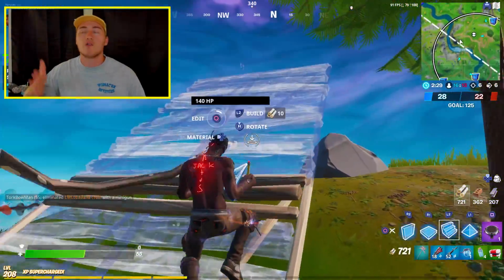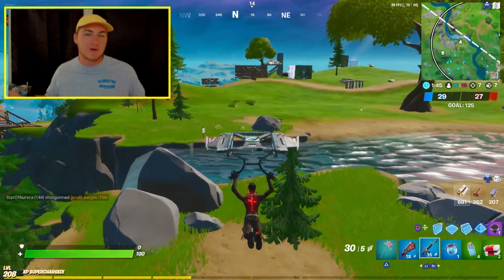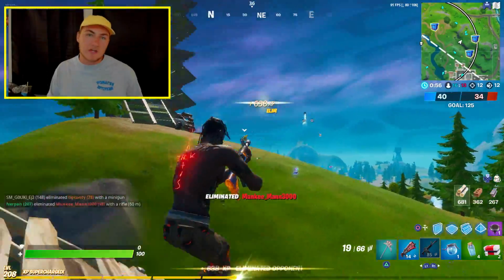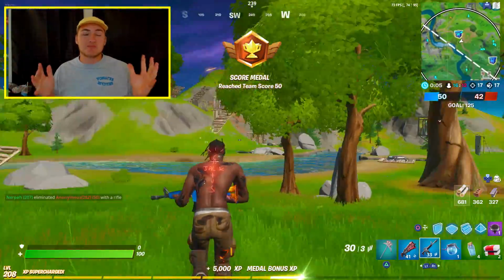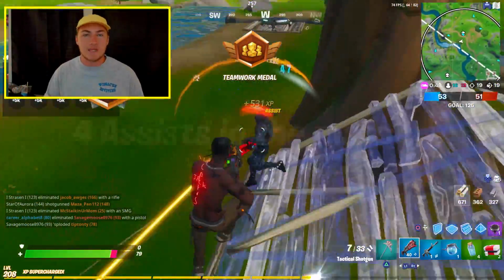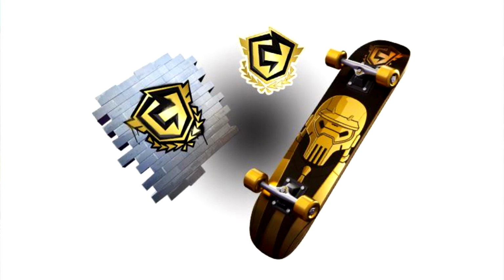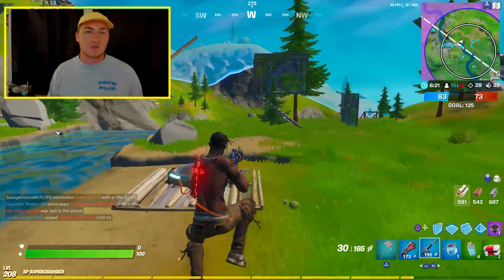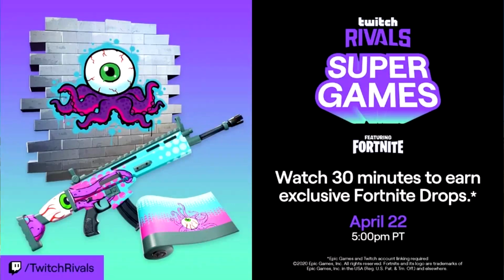23 FREE REWARDS IN FORTNITE!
23 FREE REWARDS IN FORTNITE! Fortnite Season 2 has TONS of FREE REWARDS & ITEMS AVailable for Everyone to CLAIM FOR FREE with Travis Scott Rewards, Deadpool & More!

It is only a recommendation. For more information refer to youtube’s contest policies: